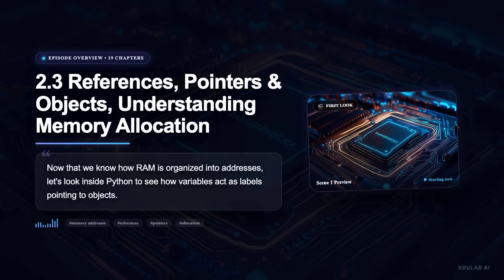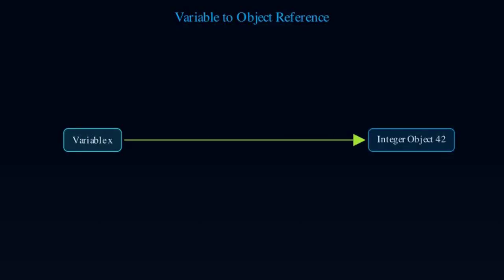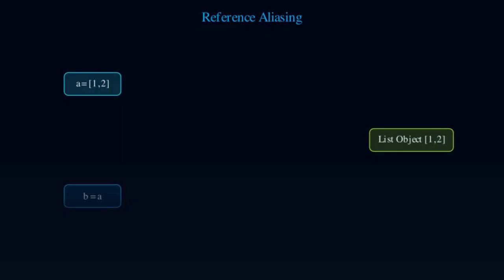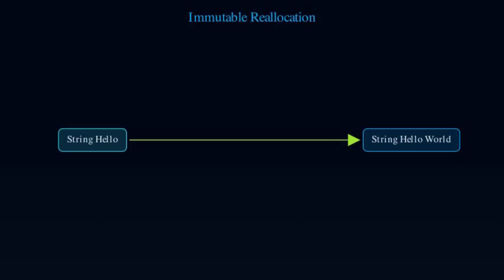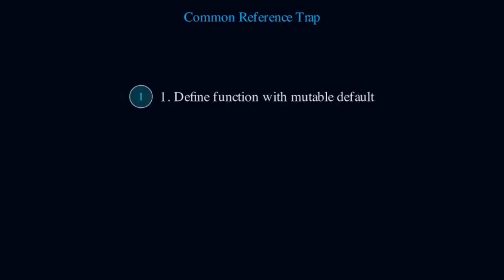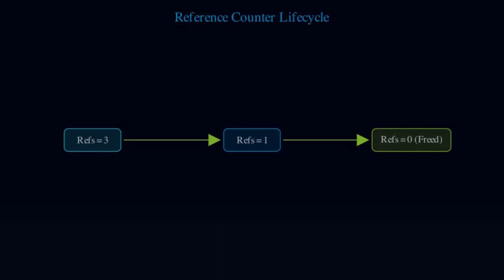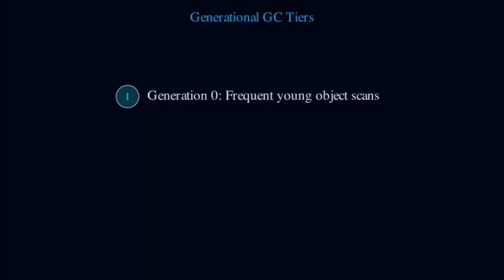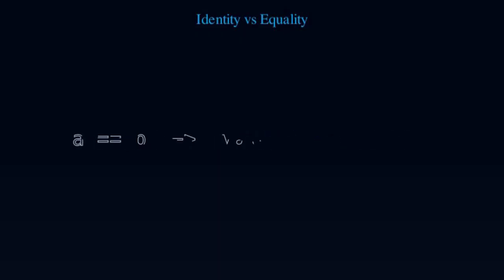References, Pointers & Objects, Understanding Memory Allocation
Now that we know how RAM is organized into addresses, let's look inside Python to see how variables act as labels pointing to objects.

Key Highlights:
• Opening Continuity Hook
• Core Architecture Layout
• Key Mechanism Identity
• Deep Technical Walkthrough
• Visual Representation Grid

Mastering object memory allocation is the ultimate key to writing high-performance, robust software engineering solutions.